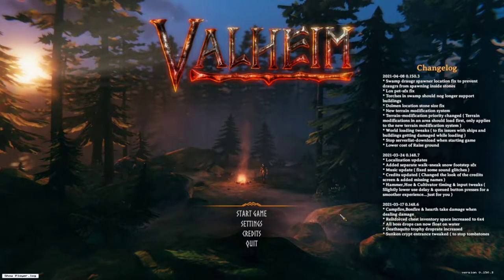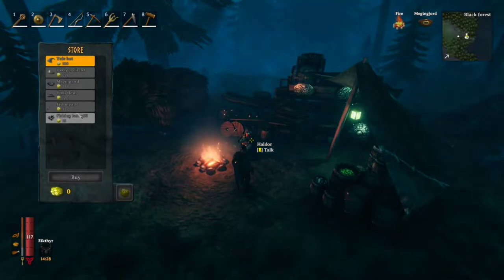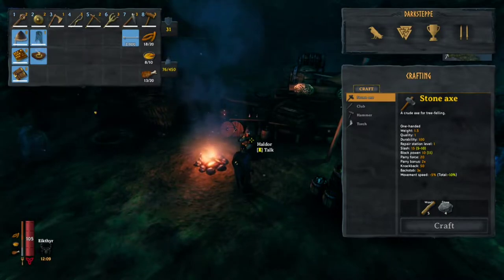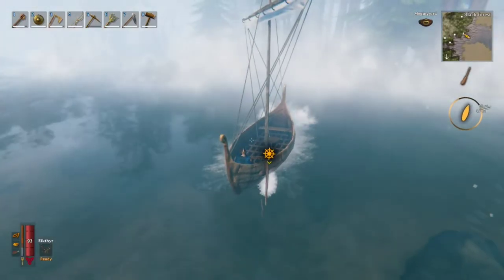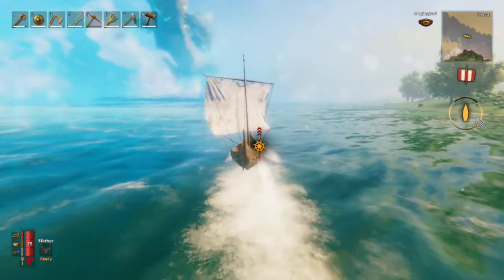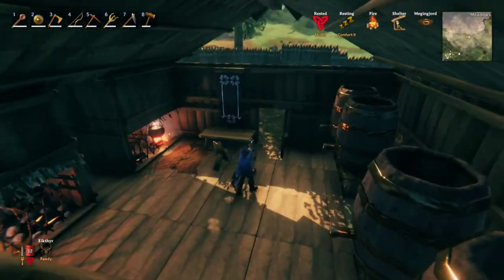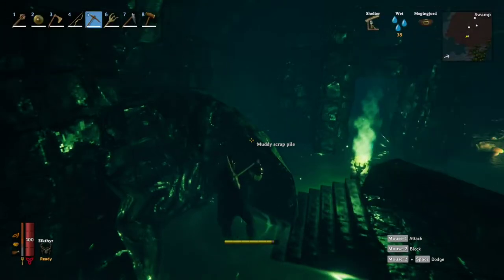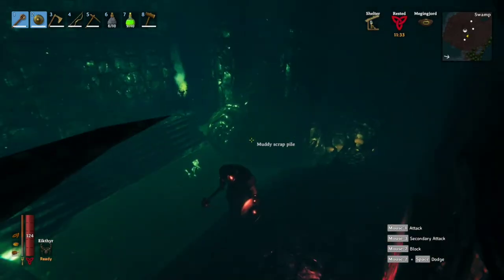Valheim Lets Play Episode 3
Lets play a brand new game: Valheim!
This game is currently in early access and will be getting new updates all the time.
This is my new favourite survival game as they do it right!